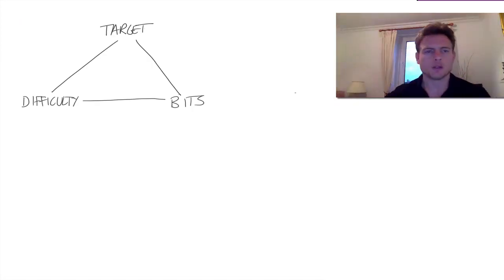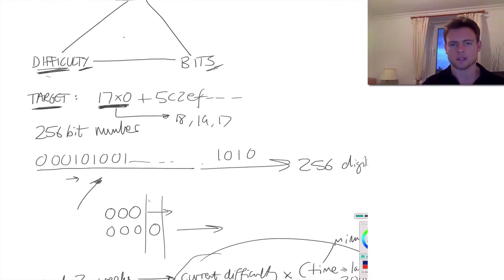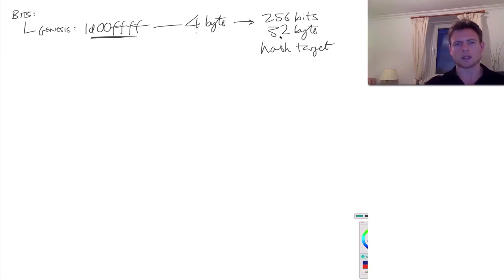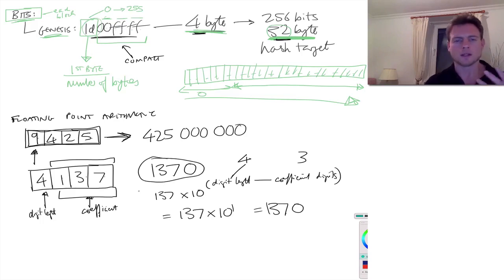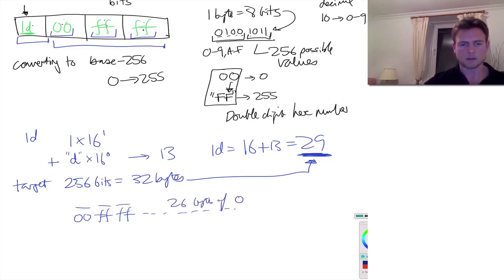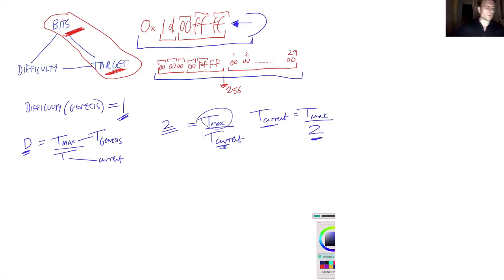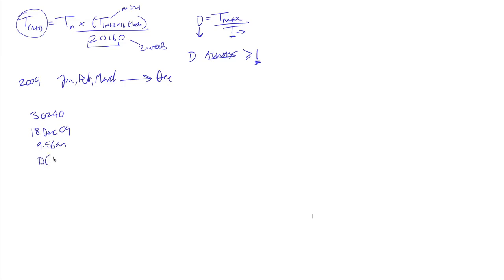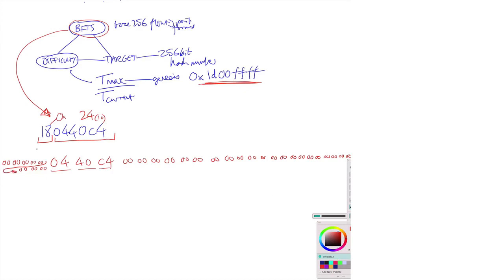Blockchain-Bitcoin for beginners 9- Bitcoin difficulty, target, BITS - all you need to know(1).mp4